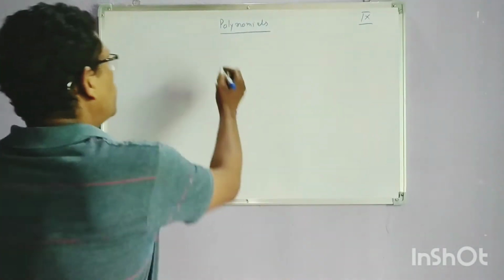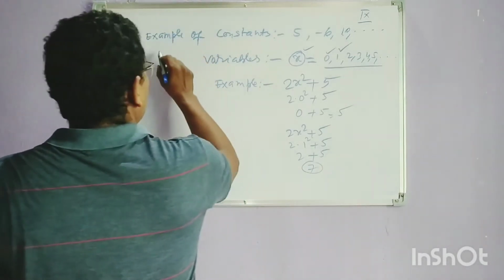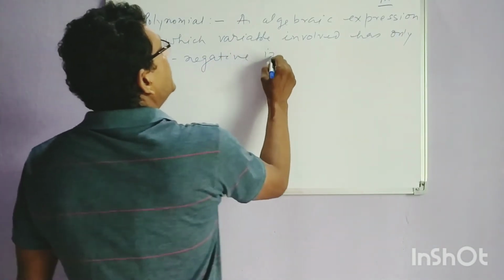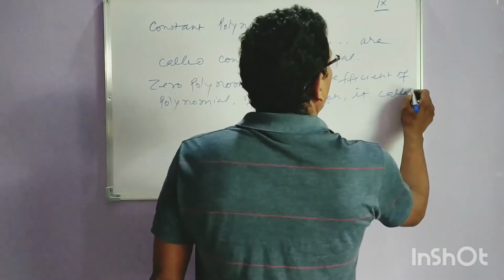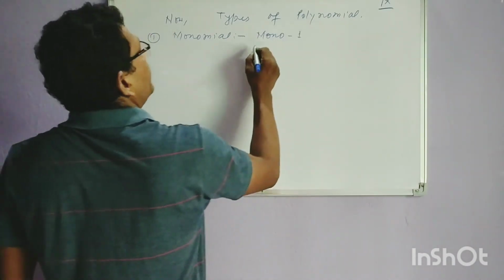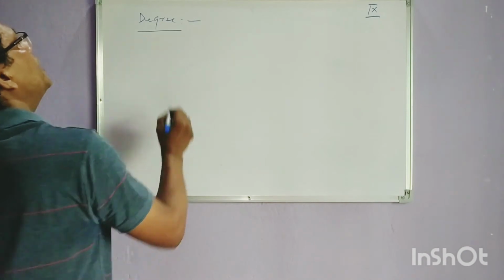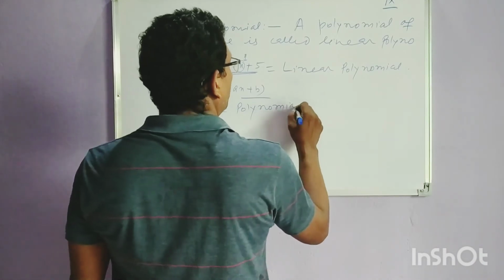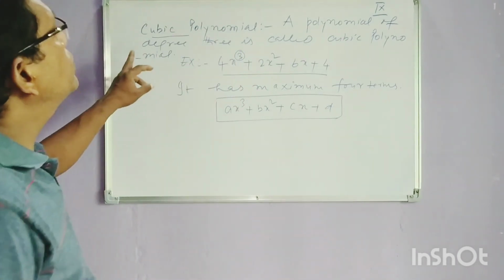Polynomial, lecture no. 1(Class IX)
Educational video